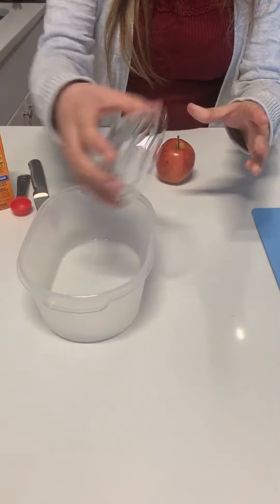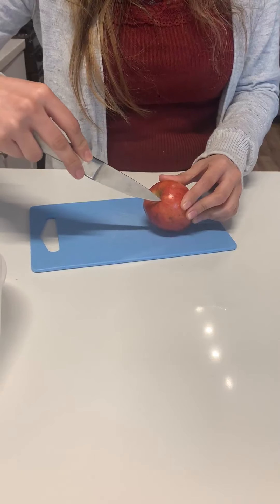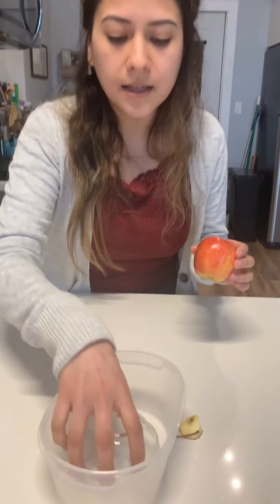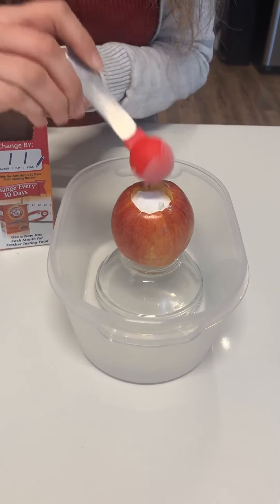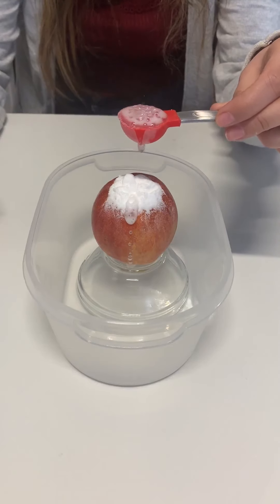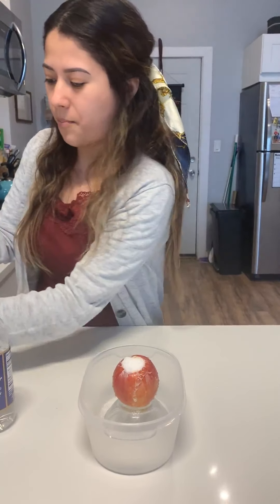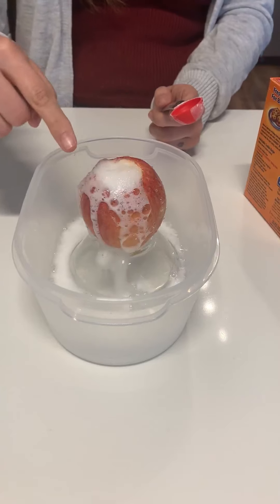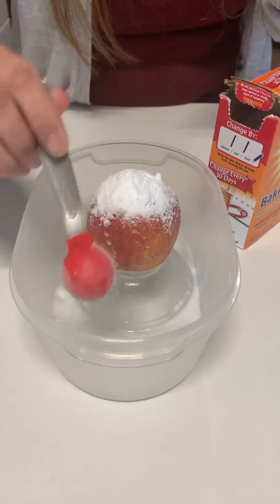Tods Apple Volcano Activity